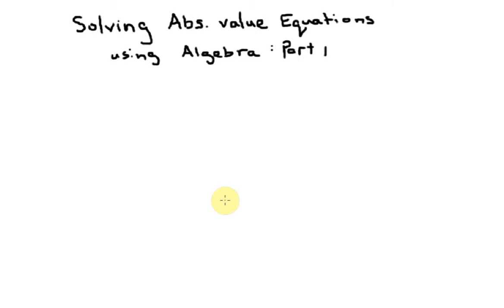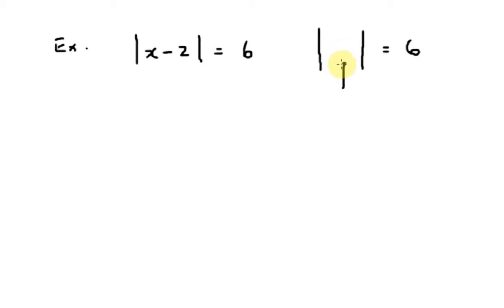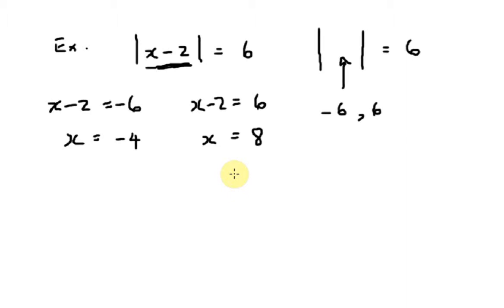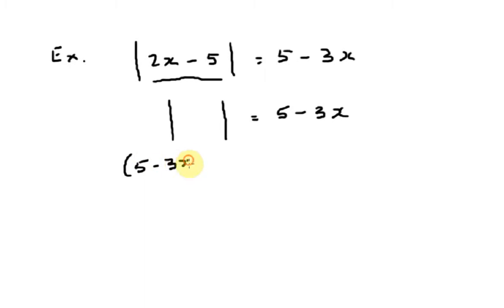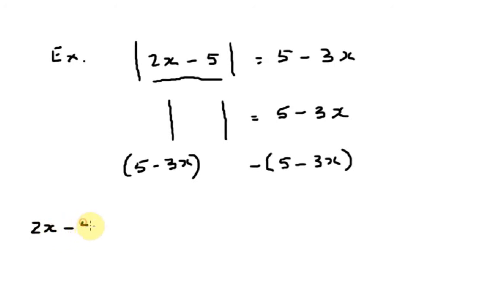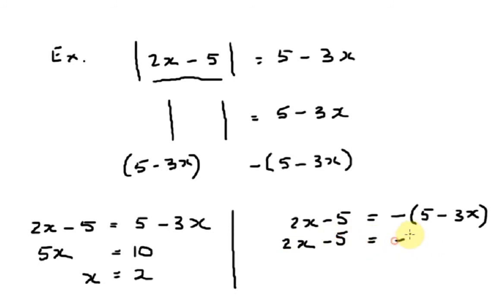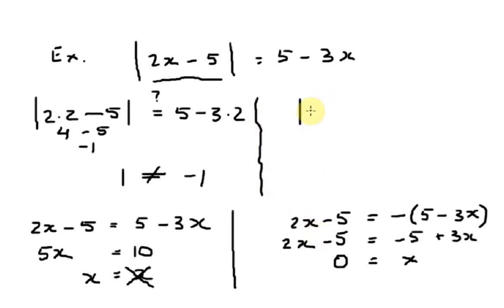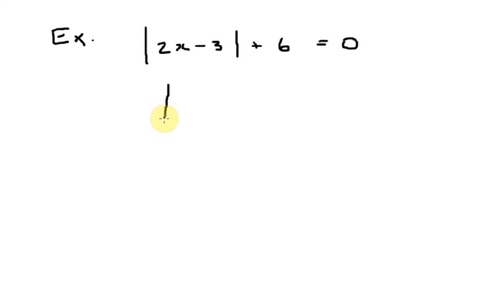Solving Absolute Value Equations - Algebra Part 1